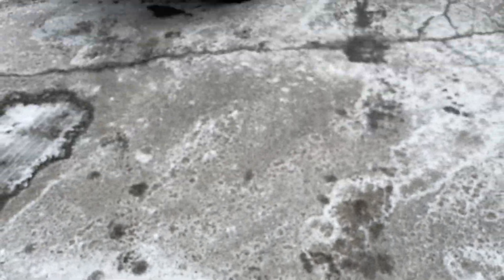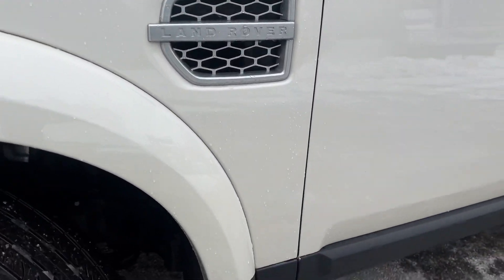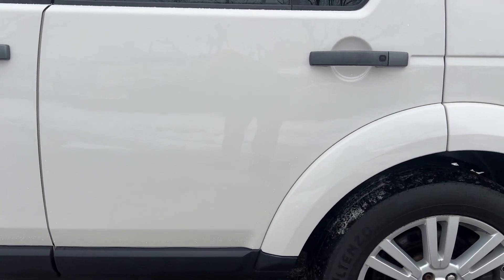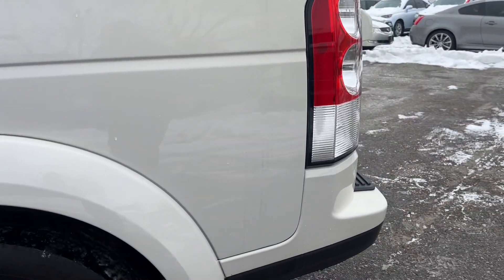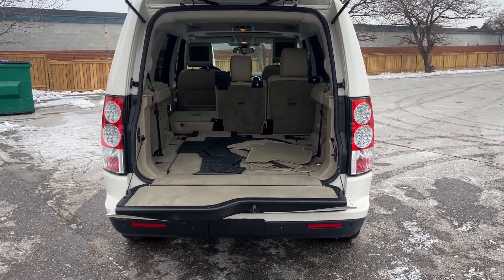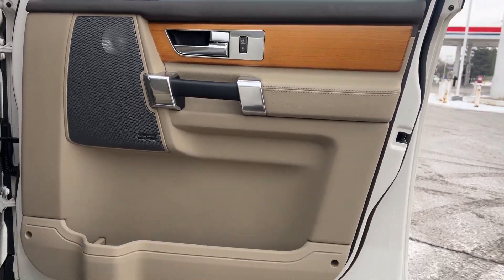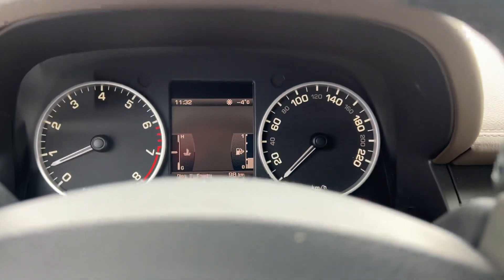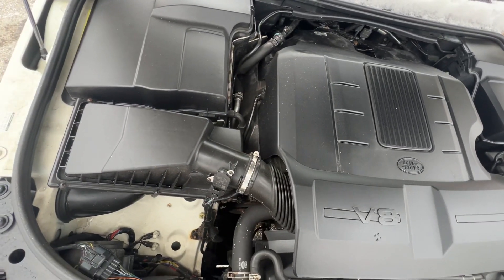Practical Luxury: 2010 Land Rover LR4 | Walkaround!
Unveiling the Luxurious Beast from a Decade Ago. Join  us as we dive into the powerful design and timeless features of this iconic SUV. From its commanding presence on the road to the intricately crafted interior, we'll explore every angle. Feel the thrill of the LR4's robust performance and discover why it remains a classic choice for adventurers. Ready for a nostalgic ride? Let's delve into the elegance and capability of the 2010 Land Rover LR4 together!

Now available at Bespoke Auto Gallery.